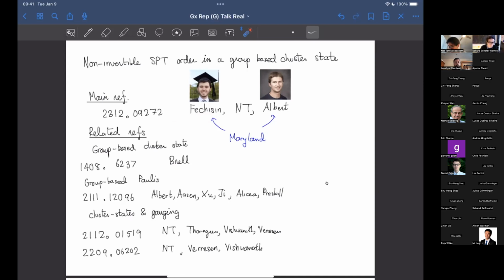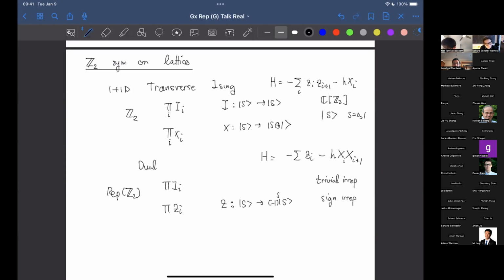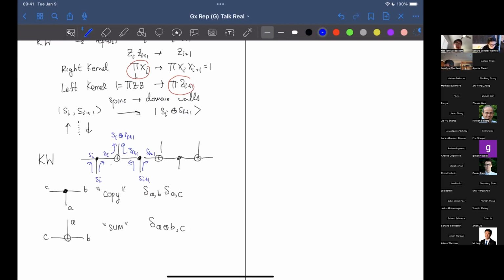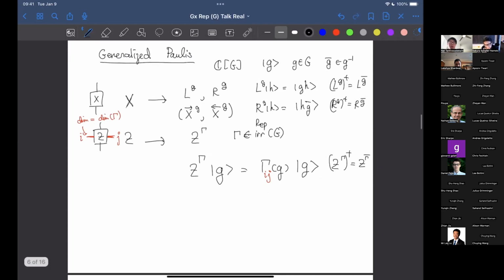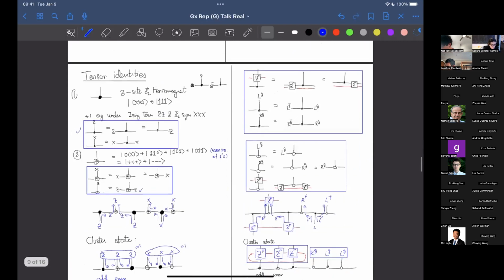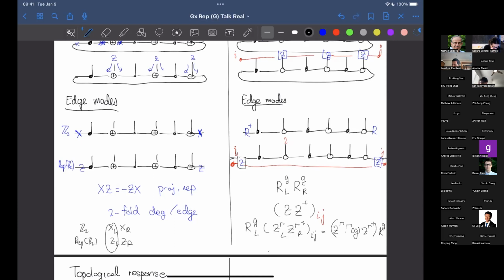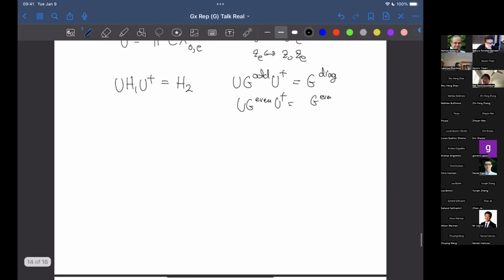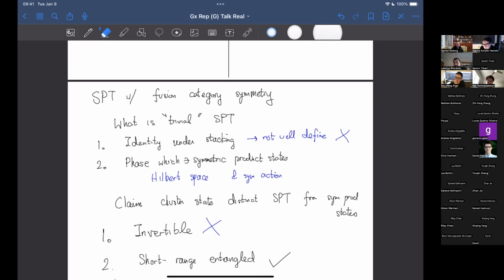Symmetry Seminar: Nathanan Tantivasadakarn